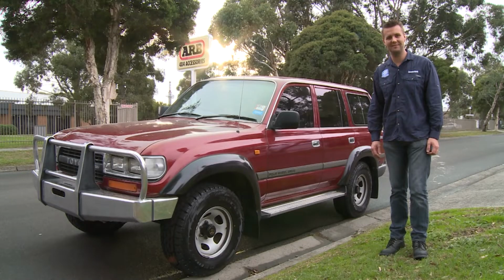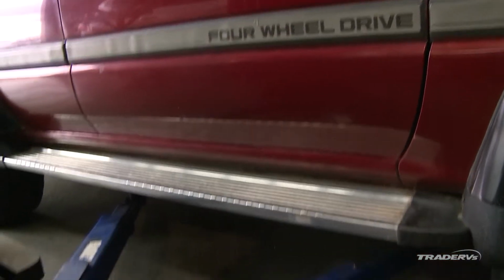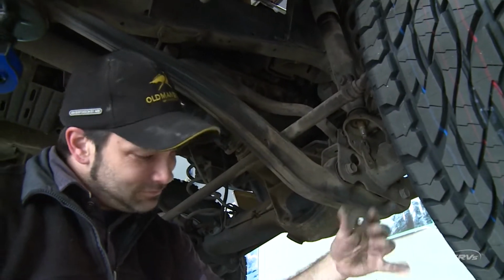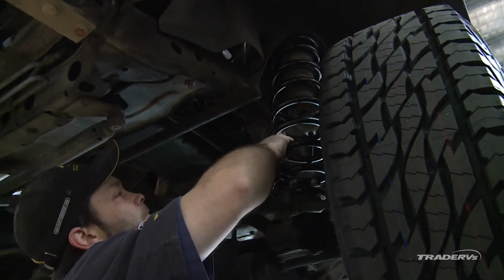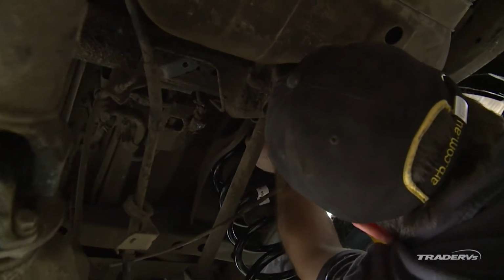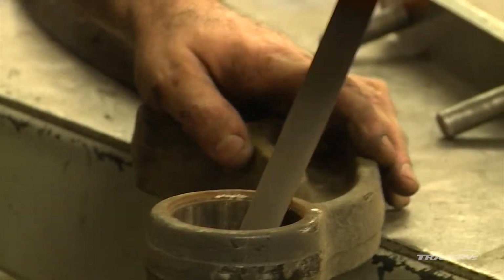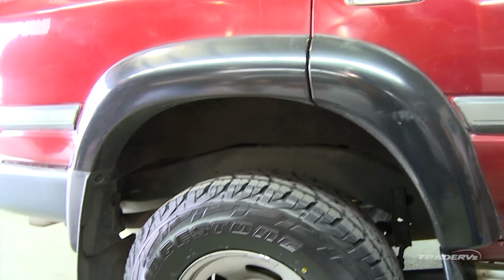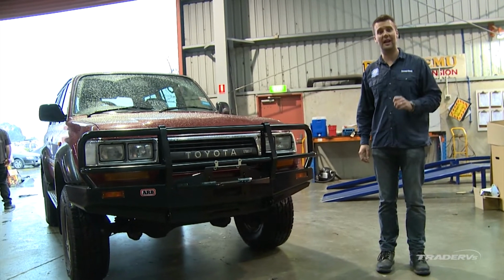ARB Suspension Installation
A step-by-step walkthrough on fitting a brand new ARB 4X4 suspension system to Caravan World editor Max Taylor’s 1994 80 Series LandCruiser.

Buy and sell any type of RV, from trailer parts to motorhomes! Follow us for the latest RV news & reviews!